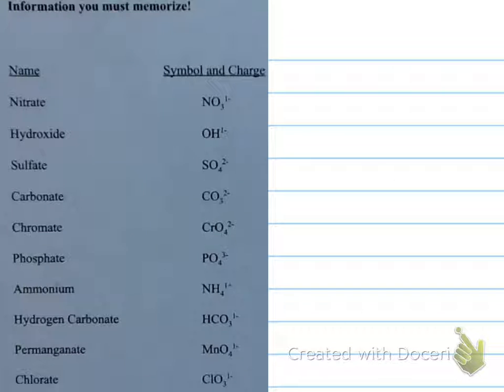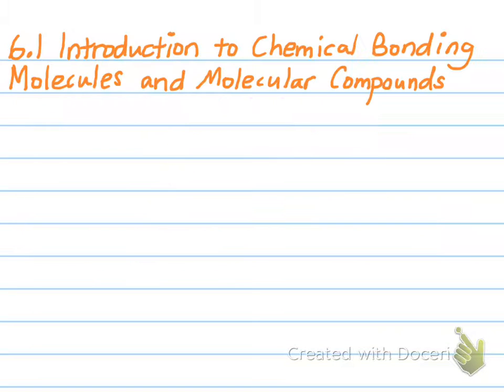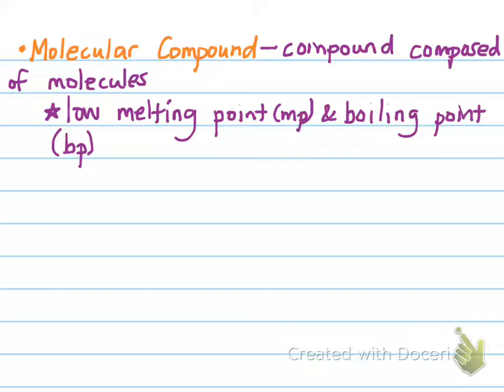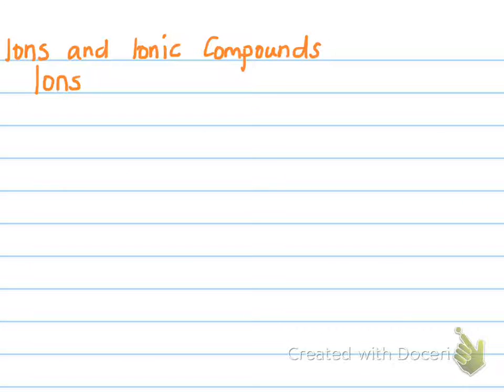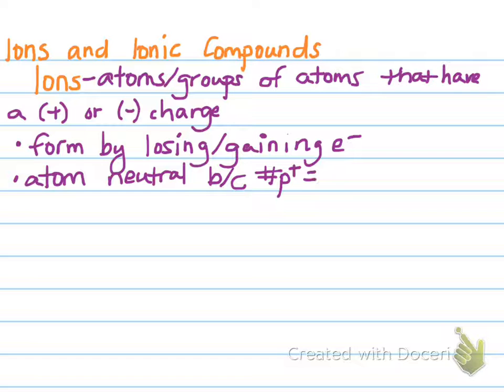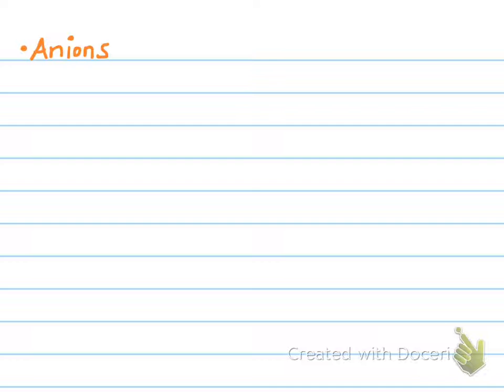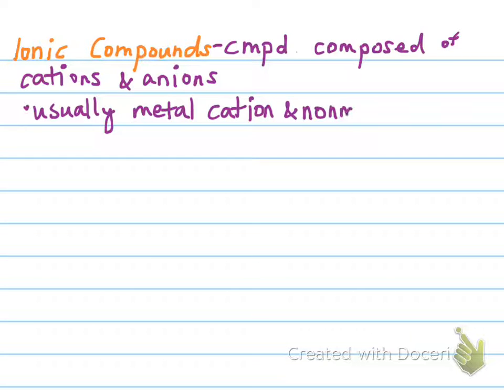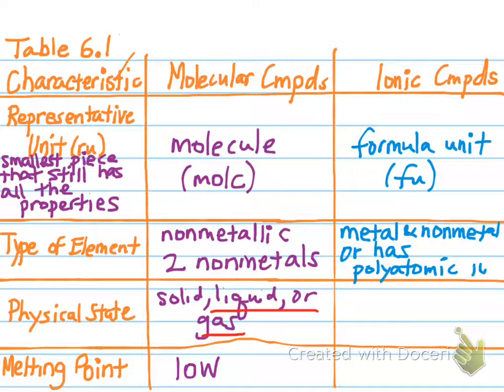C1A Chapter 6 Day 1